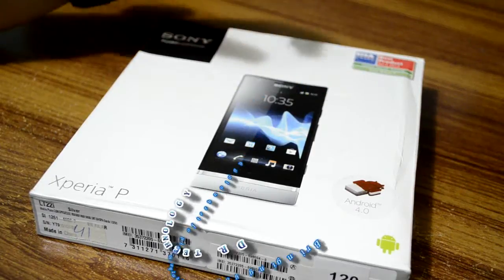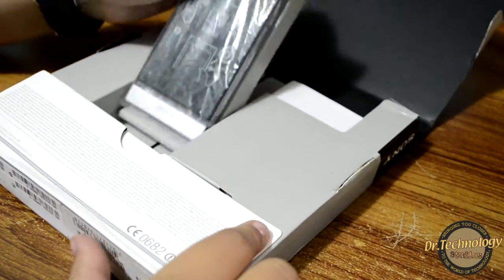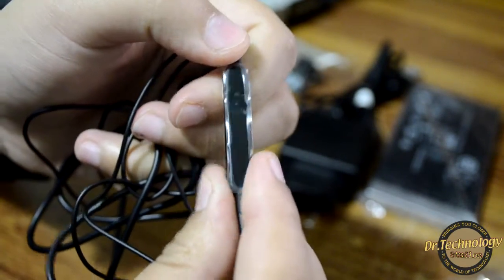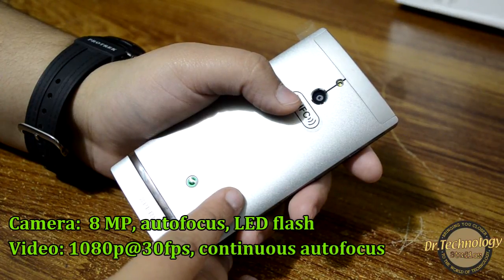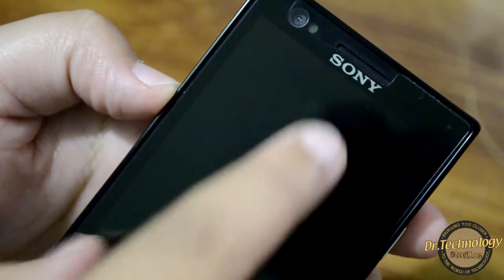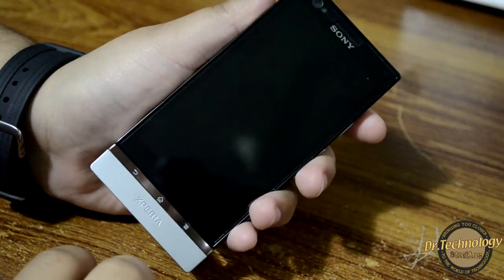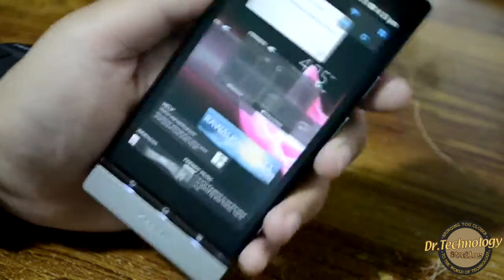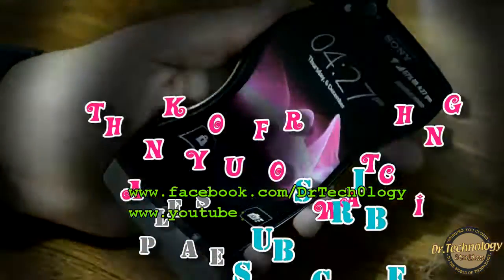Sony Xperia P - Unboxing and Quick Look